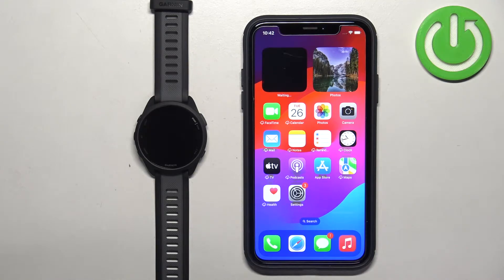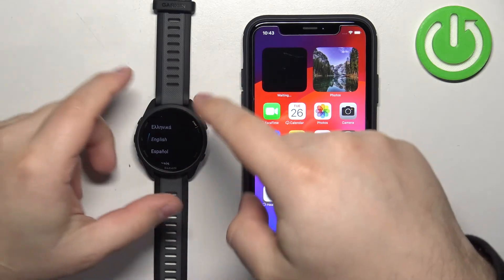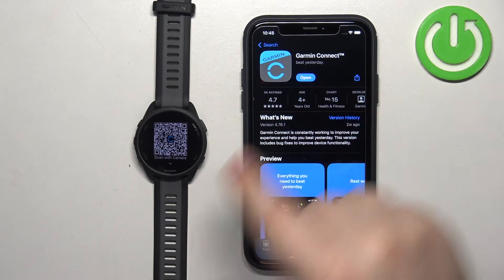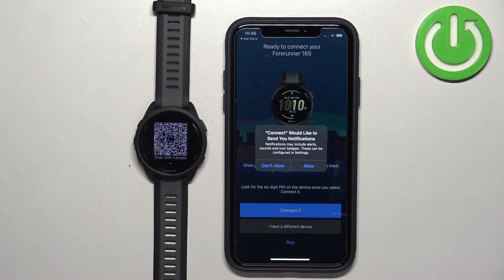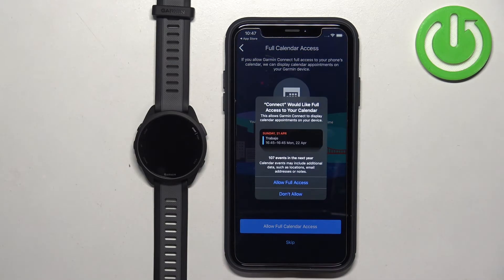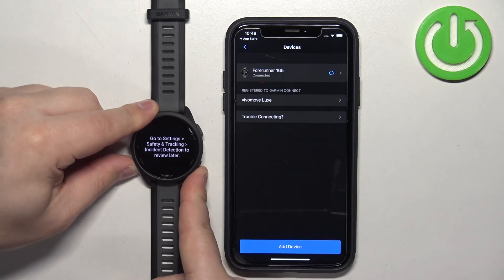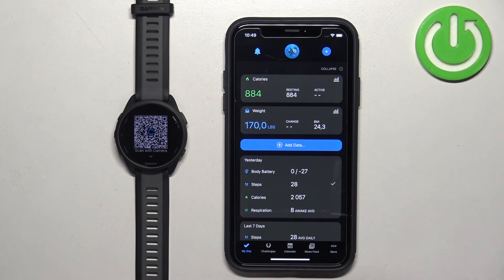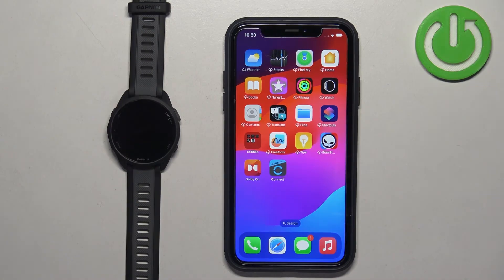How to Pair GARMIN Forerunner 165 with iPhone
Find out more info about GARMIN Forerunner 165:
Hi! Stay here if you want to know how to pair your GARMIN Forerunner 165 with iPhone. We will show you how to turn on the pairing mode on your smartwatch, and then how to install the GARMIN Connect app on your iPhone and then how to establish a connection. Visit our YouTube channel if you want to know more about GARMIN Forerunner 165.

How to pair GARMIN Forerunner 165 with iPhone? How to connect GARMIN Forerunner 165 with iPhone? How to add GARMIN Forerunner 165 to iPhone?